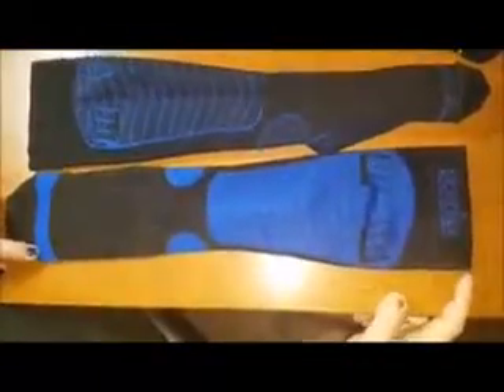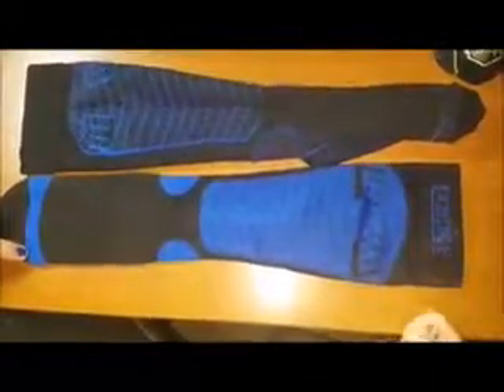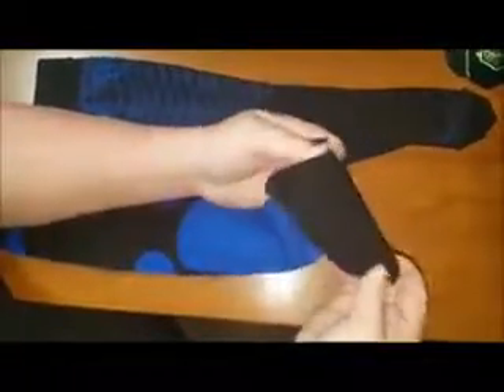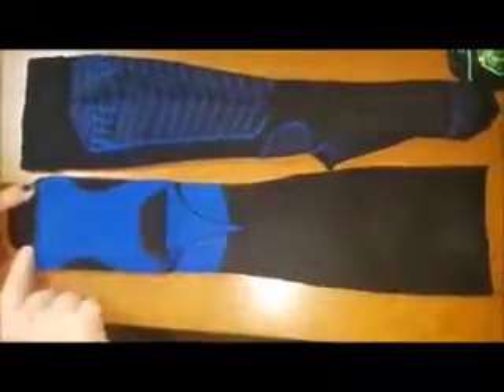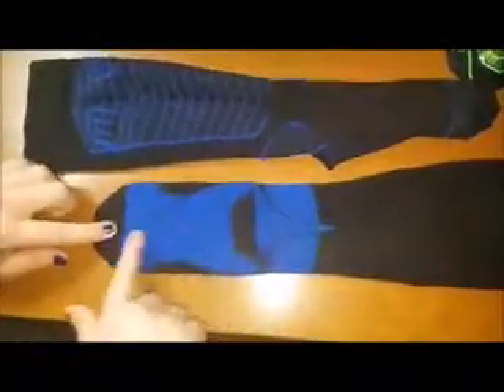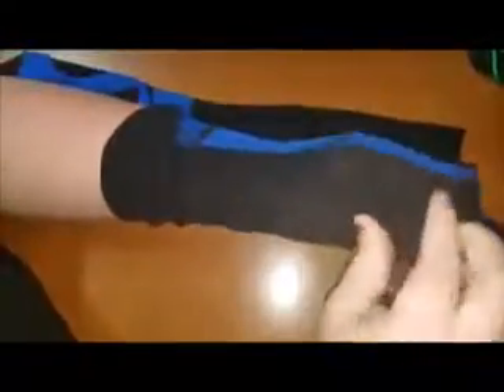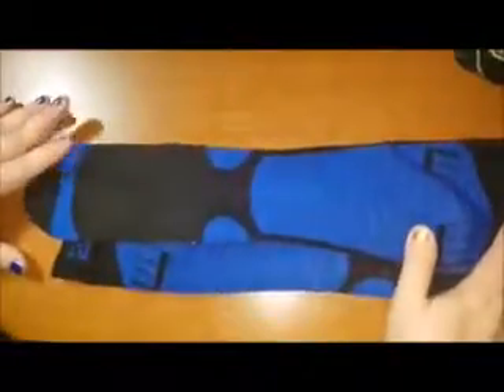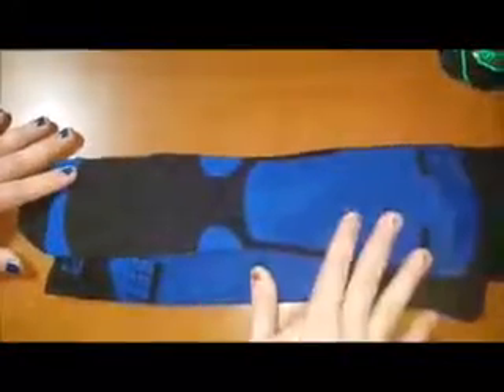LuChoice compression socks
Since Ive been walking more with Cameron for PE time, my legs have been hurting. They sometimes swell cause lets face it Im fat. Dr says nothing is wrong with my health but recommended compression socks for when I workout. I decided to give LuChoice compression socks a try.

Ive tried ace bandages and honestly they were never tight enough for me to help with the swelling. Ive had other compression socks but they were way too small and cut off circulation to my feet. I was a little worried when I got it (I ordered a Large/XL) and thought it too look a little too small. When I put it on I could definitely feel the difference!

I have a 22inch calf and these do actually fit great around them. The sock is supposed to be tight so when putting them on you will have to use both hands and pull from the toes rather than the top of the sock. I also have long legs (Im 6'3) so in pics they show them to fit over peoples knees but for me it came up right under my knee.

So what sets these apart from others? Well they actually fit people that have larger calves. They are sweat and odor resistant. They are super comfortable. They arent those ugly hospital looking ones. IF you want to read more about these and to buy them please visit the following link: